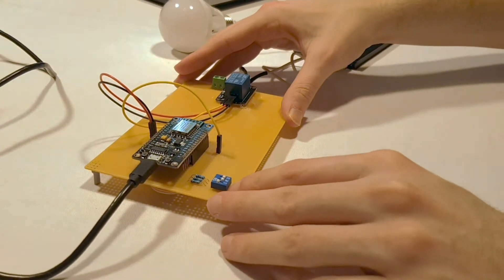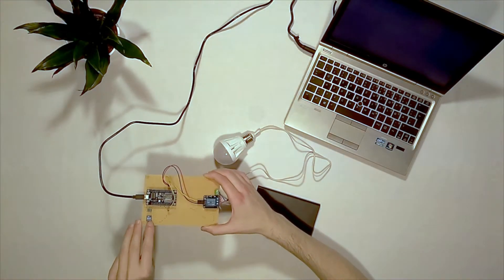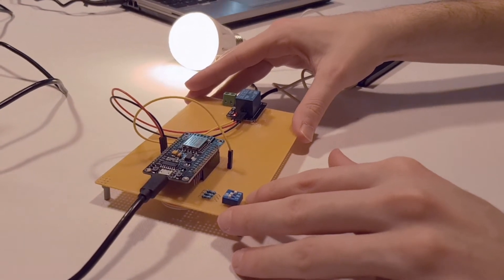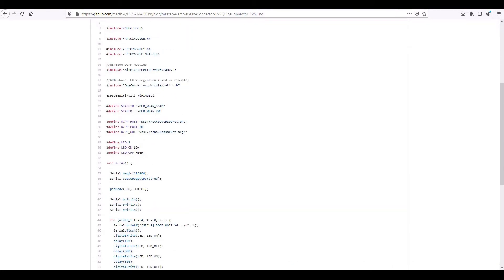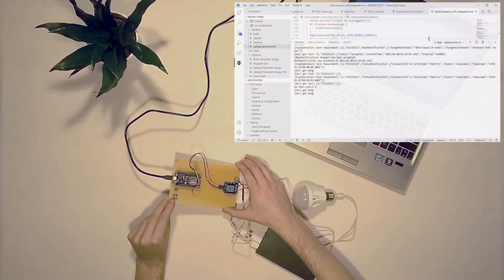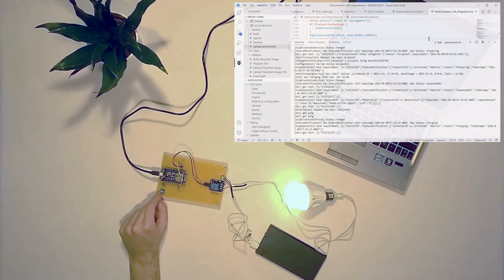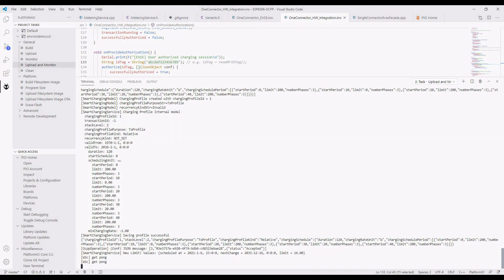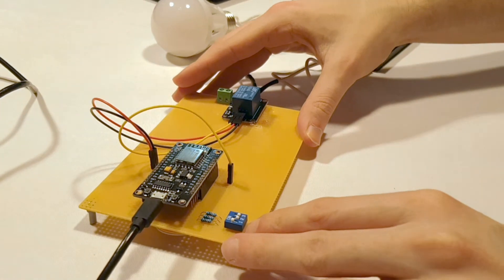OCPP 1.6 on the ESP8266! Full EVSE demonstration & library introduction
The ESP8266 is able to run OCPP 1.6 and can connect an EVSE to the internet. In this video I present a library which implements the basic OCPP features. A NodeMCU and a tiny GPIO-based charger prototype demonstrate a simple integration as an example. This project is based on the Arduino core. You can download and start using it for free.